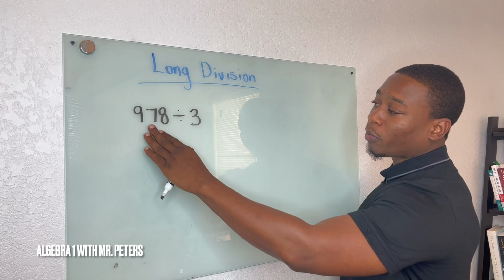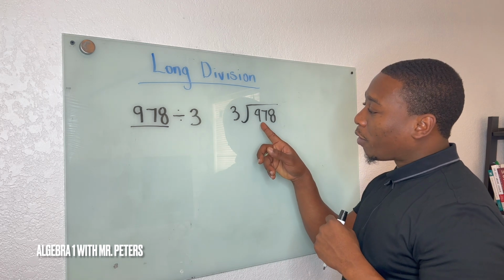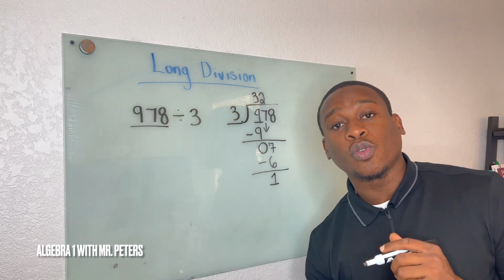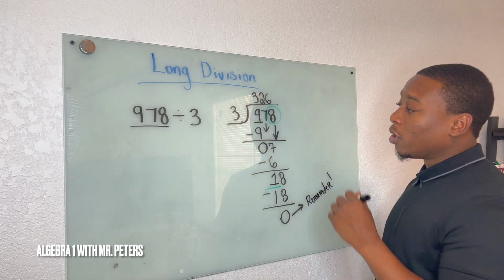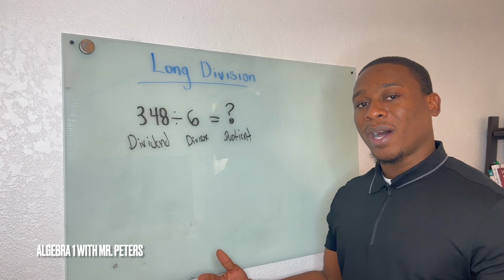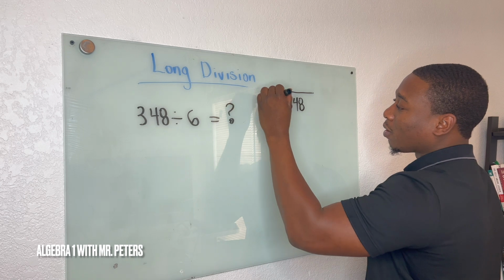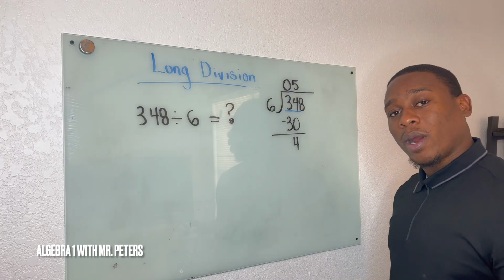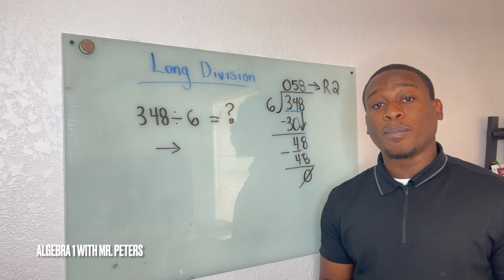How to Do Long Division (Even if You're Not Good at Math)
Today's video is a review on How to Perform Long Division Step by Step This video will be a short explanation on how to properly divide!